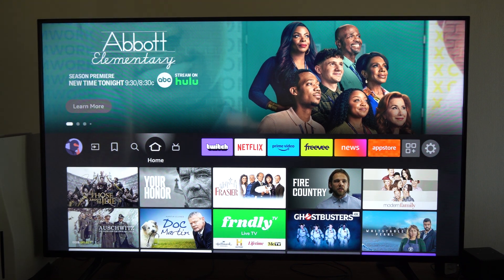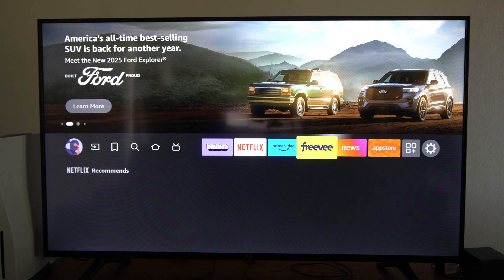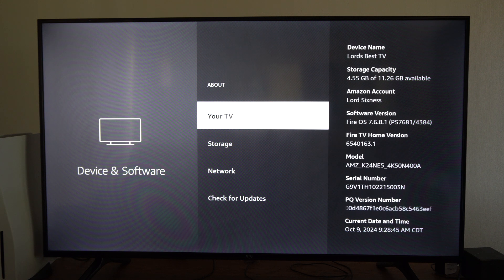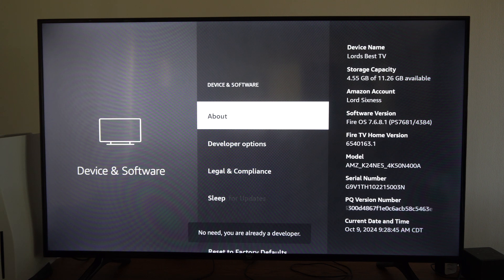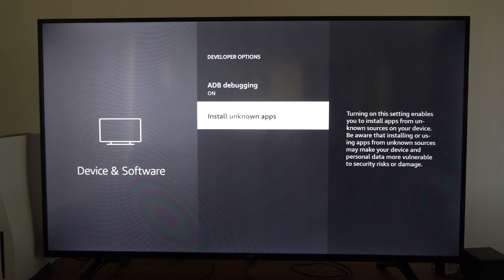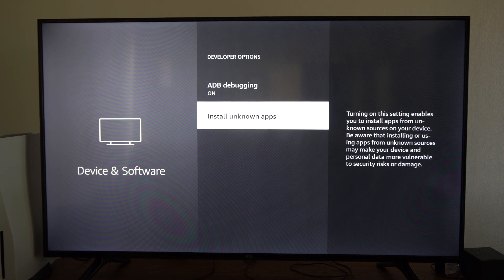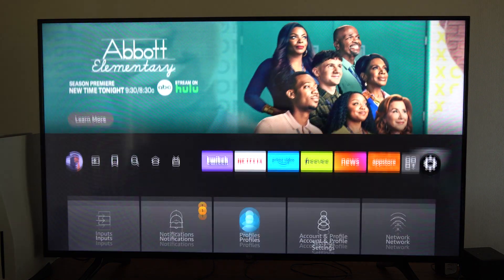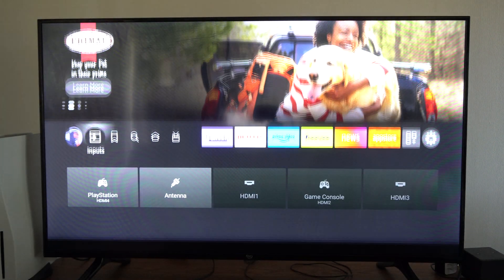How to Turn On the Developer Options on your Amazon FIRE TV (Easy Method)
To turn on the Developer Options on your Amazon Fire TV, follow these steps:

Go to Settings: From the home screen, select the gear icon to open the Settings menu.
Navigate to My Fire TV: Scroll down and select “My Fire TV” or “Device & Software.”

Select About: Click on “About.”
Enable Developer Options: Highlight the first option, which is usually your device’s name (e.g., Fire TV Stick 4K), and press the action button on your remote seven times. You should see a message saying “You are now a developer.”

Access Developer Options: Go back to the “My Fire TV” menu, and you will now see “Developer Options” listed.